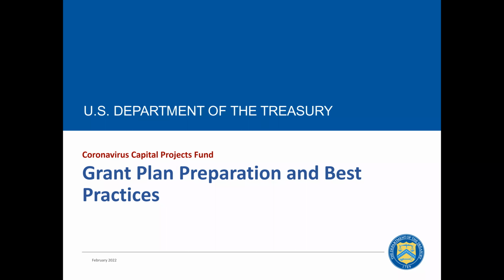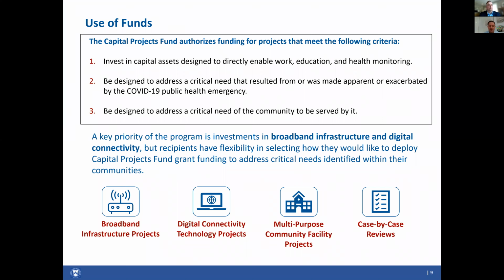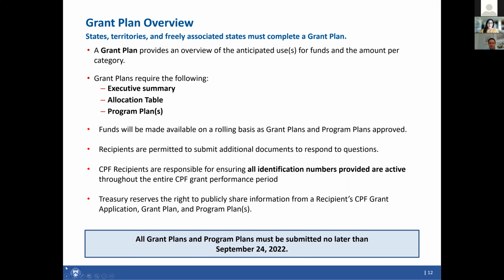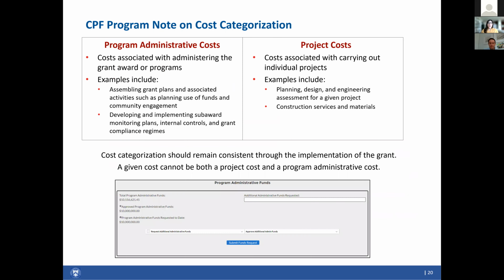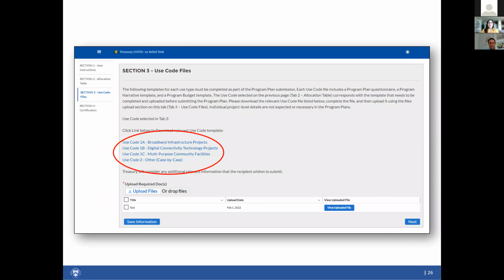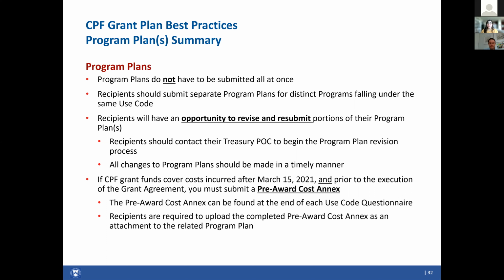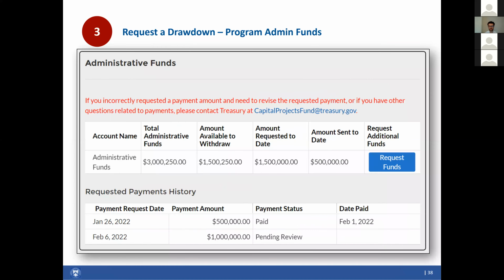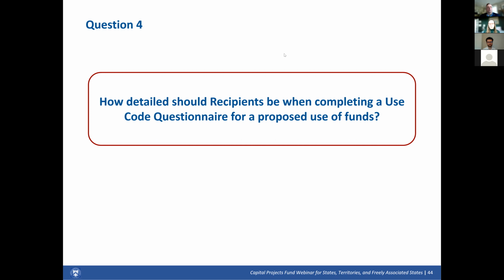WEBINAR: Coronavirus Capital Projects Fund: Grant Plan Best Practices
The Coronavirus Capital Projects Fund (Capital Projects Fund) will address many challenges laid bare by the pandemic, especially in rural America, Tribal communities, and low- and moderate-income communities, helping to ensure that all communities have access to the high-quality modern infrastructure, including broadband, needed to access critical services.

Eligible states, territories, freely associated states, and Tribal governments will be able to submit applications for their Capital Projects Fund allocation using the Treasury Submission Portal.